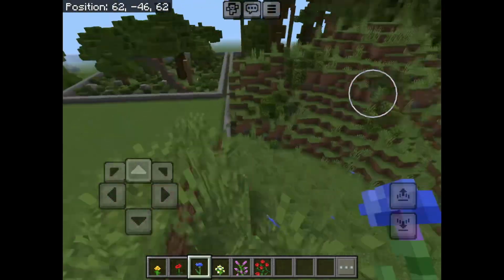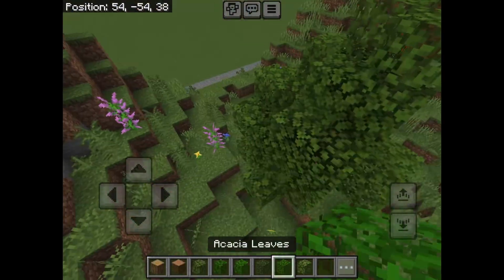Biomes in Minecraft Episode 6 - Subtropical Highland